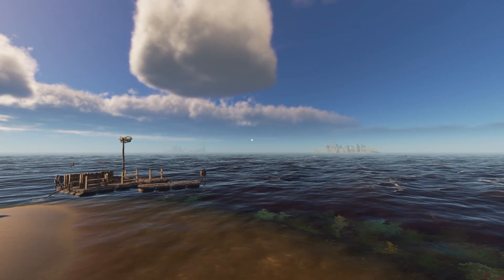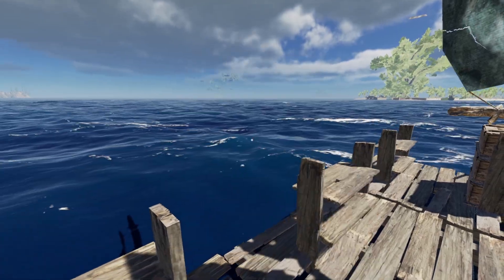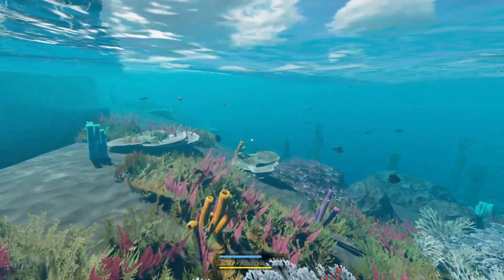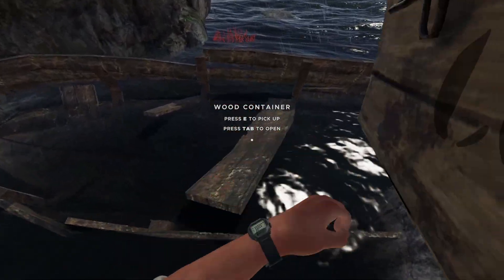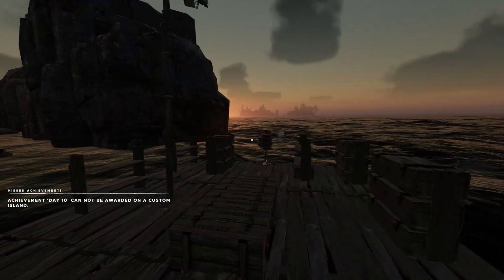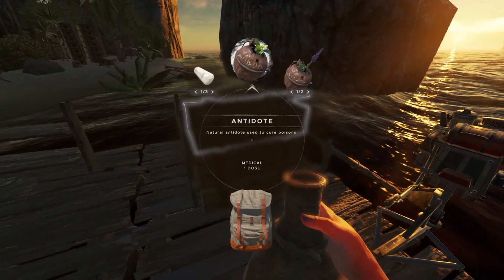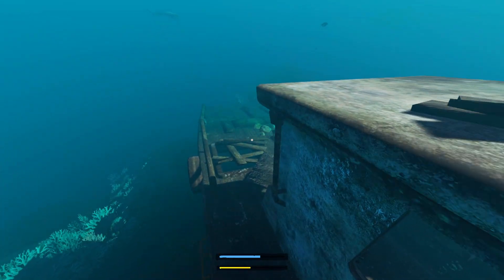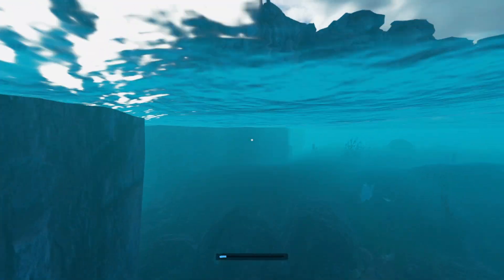A DEVILS CURRENT!!!!! | Stranded Deep S1 EP11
Hello everyone, today i head out to another island in this world. It goes by the name of devils current. I explore this map, which is custom made by the Stranded Deep community.

My PC Specifications:
• CPU: AMD Ryzen 5 3600XT
• GPU: AMD Radeon RX 6800
• Ram: Corsair Vengeance LPX 16GB DDR4 3200MHz